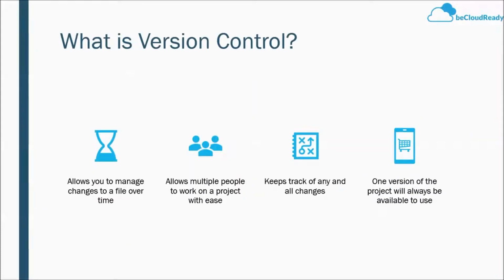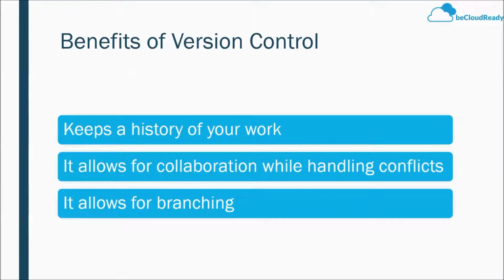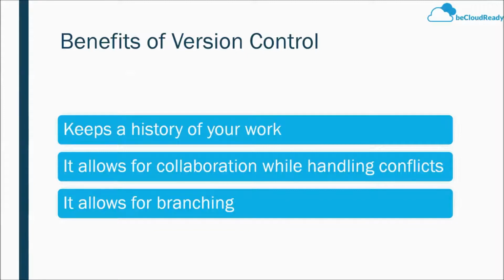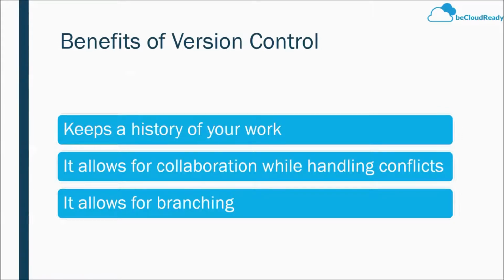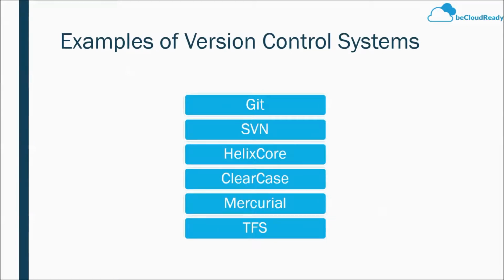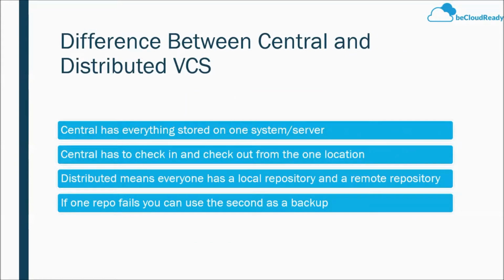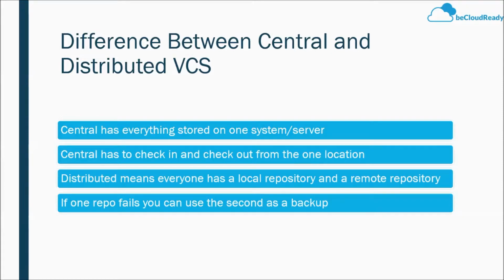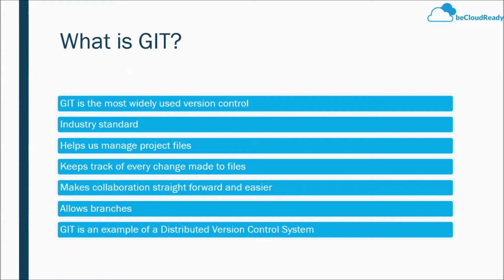Introduction to Git & Version Control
What is DevOps and what does a DevOps engineer do? Why are they so well compensated for their work?

Nowadays technology is faster than ever and having a meaningful conversation with Developer resources and the hiring manager is the key to success for any technical recruiter. (SQL, Javascript, React, Python, Responsive Design, Front-end vs. Back-end, Agile, Artificial Neural Networks, Machine Learning )

Join us to get answers to these questions as well as what skills are most prized by hiring managers, how to do well in interviews, and what it's like working for a large software company.

Get answers to these questions and any others you have by industry vets with +15 years experience. It's a great time to stay focused and optimistic. Hope you see you online.